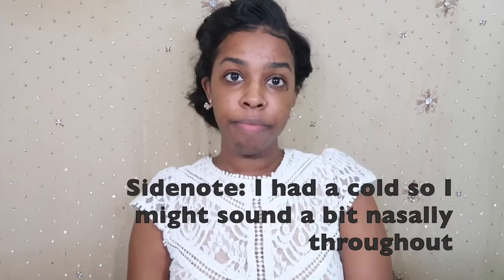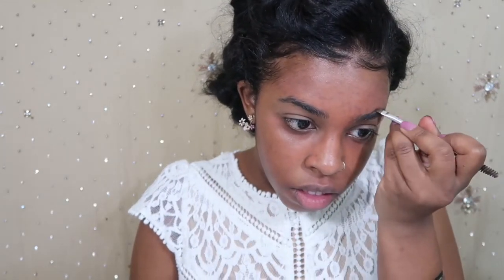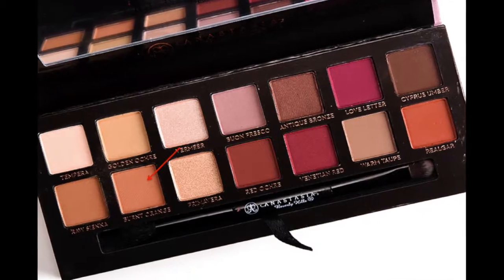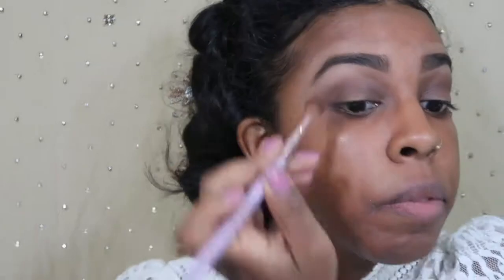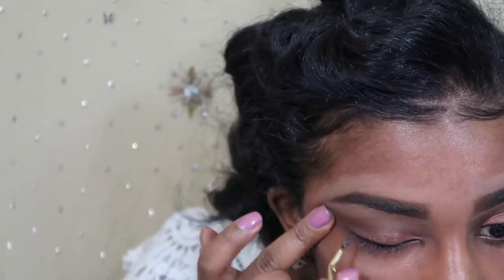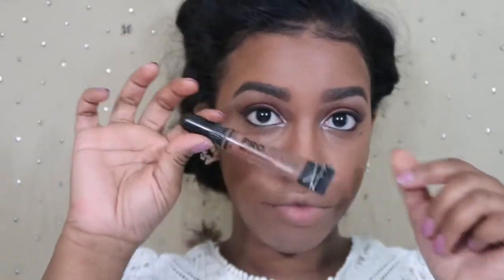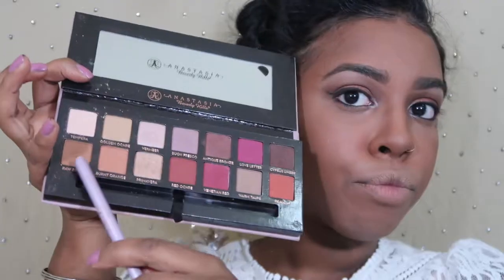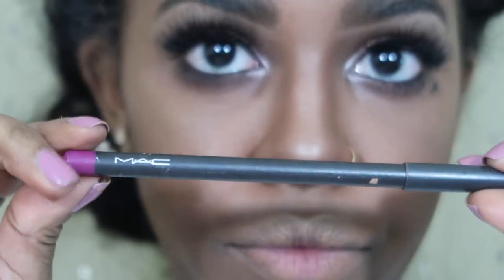My Birthday Glam Makeup Tutorial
Hi everyone,

Also, a big thank you to Dreamhaus for letting me use their music!!! Go check them out: dreamhaus.fanlink.to/onenight
Find me on:
Product Description:

BROWS
Anastasia Beverly Hills Brow Powder in Dark Brown

EYES
Smashbox Lid Primer
Anastasia Beverly Hills Modern Renaissance Palette (Raw Sienna, Burnt Orange, Cyprus Umber, Antique Bronze and Vermeer)
Hikari Cosmetics Cream Pigment in Latte
Tarteist Clay Paint Eye Liner in Black
Marc Jacobs Pencil Liner in Black
Duo Lash glue in Black
House of Lashes in Smokey Muse
IT Cosmetics Elastic Stretch Volumizing Mascara

FACE
Urban Decay's Naked Skin Color Correcting Fluid in Deep Peach
NYX Born to Glow Liquid Illuminator in Gleam
Tarte Amazonian Clay Foundation in Tan-Sand and Tan-Deep Sand
Tarte  Double Duty Beauty Shape Tape Contour Concealer in Tan
Mario Badescu Facial Spray with Aloe, Herb, and Rosewater
L.A. Pro Girl Contour in Expresso
Urban Decay Naked Skin Ultra Definition Powder Foundation in Deep Neutral
Maybelline Dream Wonder Powder in Coconut
Tartiest Shayla Contour Palette
Too Faced Papa Don't Peach Brightening Blush
Laura Geller Baked Gelato Swirl Illuminator Palette
Anastasia Beverley Hills That Glow Kit
Urban Decay All Night Setting Spray

LIPS
Mac Lip Liner in Magenta
Tarteist Lip Paint in Fomo
Lorac Alter Ego Lip Gloss in Goddess

Equipment:
Editing - Imovie (FinalCut was not working)
Camera - Canon GX7
Lights - Natural Sunlight
Link: dreamhaus.fanlink.to/onenight

FTC: This is not sponsored nor am I being paid to make this video, my thoughts, opinions, and statements are my own unless indicated otherwise.

Love Aisha